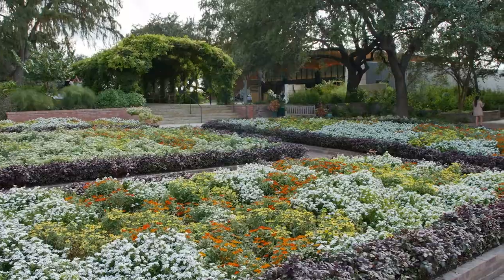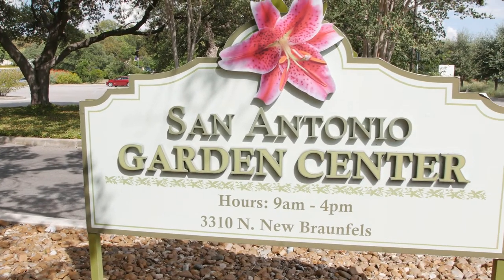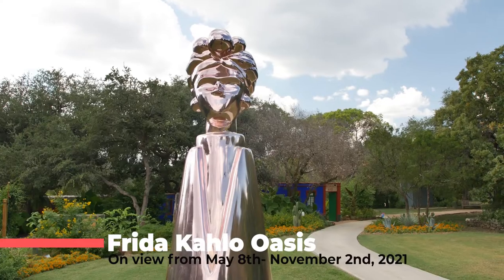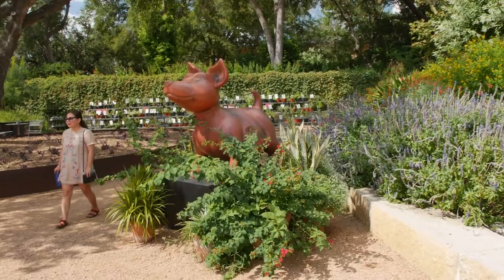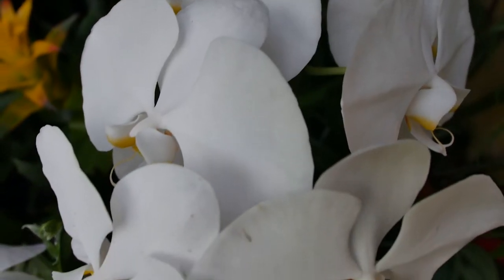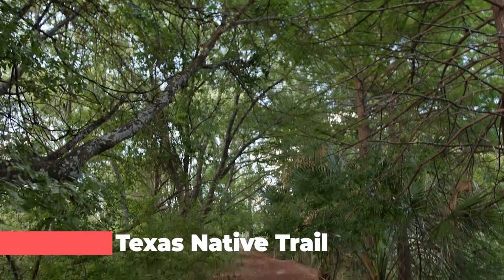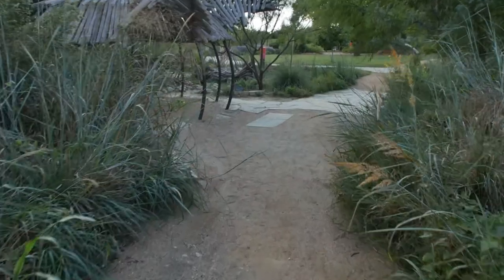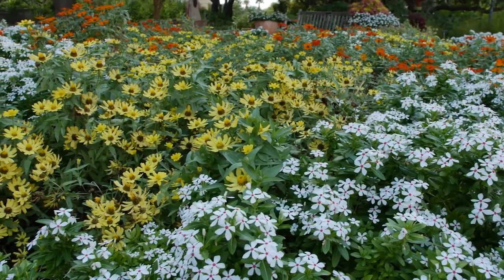Uncover Hidden Gems: San Antonio Botanical Garden Experience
Experience the perfect outdoor escape at the San Antonio Botanical Garden. Stroll through beautiful flowers, learn about different plant species, and relax in nature. Discover one of the best things to do in San Antonio!